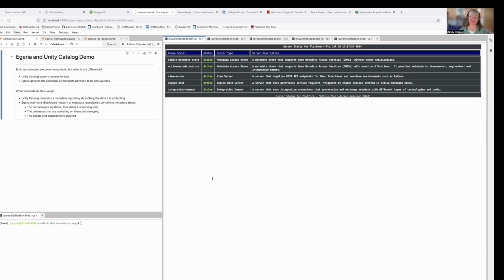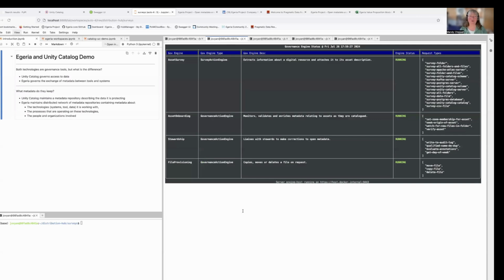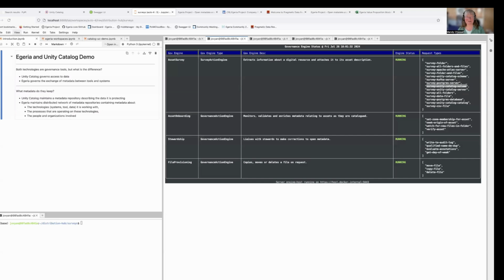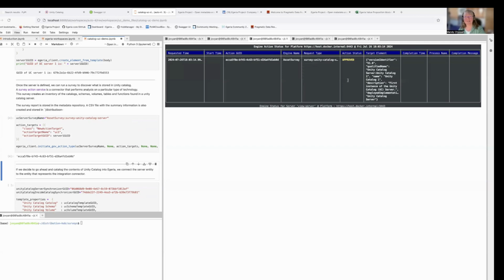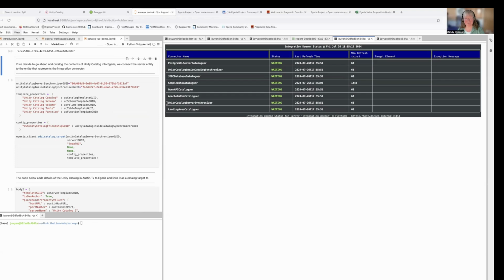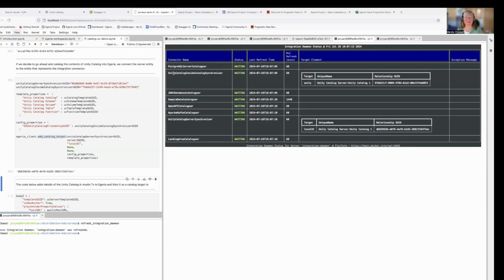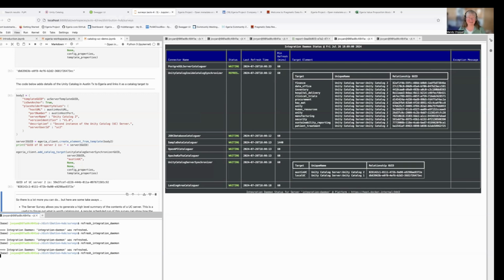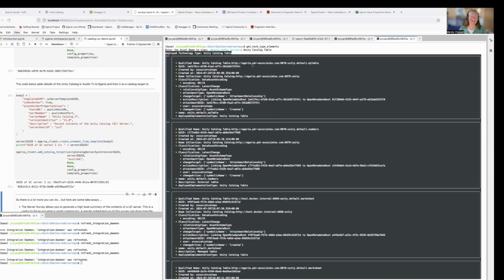Egeria Demo showing integration with Unity Catalog (Part 1)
performing surveys and cataloguing Unity Catalog (UC) Servers

The surveys generate a high level summary of the contents of the Unity Catalog server.   This is a useful to figure out what is worth cataloguing.   A regular scheduled run of this survey can show how the contents of UC are changing over time.

The cataloguing process copies the metadata from the Unity Catalog Servers into Egeria, where you can search the content and perform more detailed surveys on individual resources in UC.

Egeria constantly watches for changes in Unity Catalog and sends notifications each time something changes in UC.  This can trigger pipelines or investigations into the changes.

The demo uses the egeria-workspaces python environment. Notice how dynamically configurable Egeria is.  This means calls to its functions can be coded in your pipelines or scripts.   Plus you can query the results and act on them too.

Egeria is extremely scalable.  I have shown it here in a individual / small team setting.  It also runs on a Raspberry Pi, so it can manage sensor data at the edge,  plus it scales to a multi-tenant cloud environment  - and all of these deployments can be linked together to share metadata.  So you can start small and grow.

Other processes running in Egeria can augment the metadata from UC, enhancing the level of governance that can be offered.  We are going to show this in Part 2.

Follow this link to find out more about Unity Catalog and Egeria.